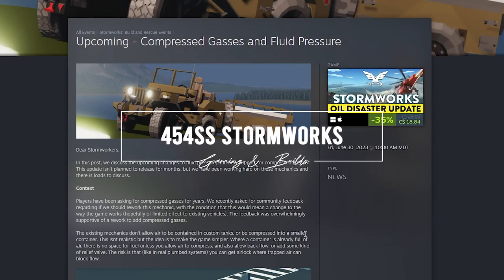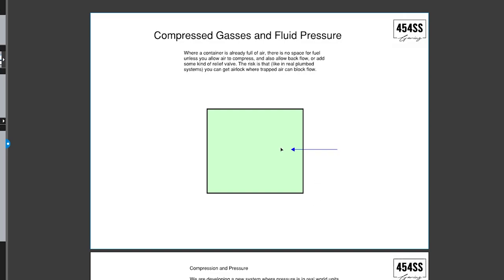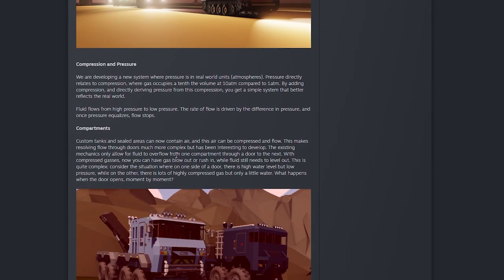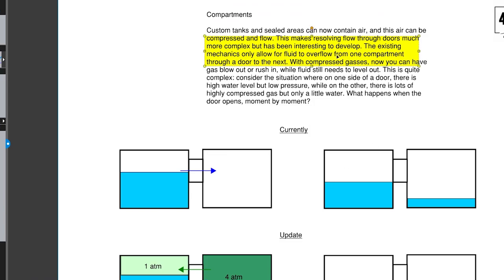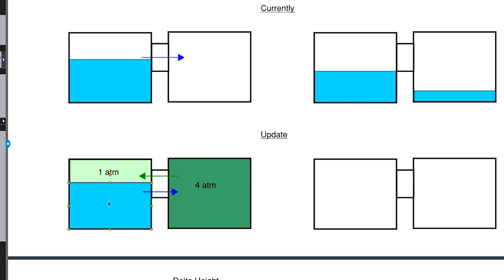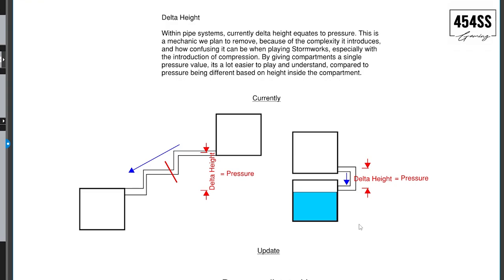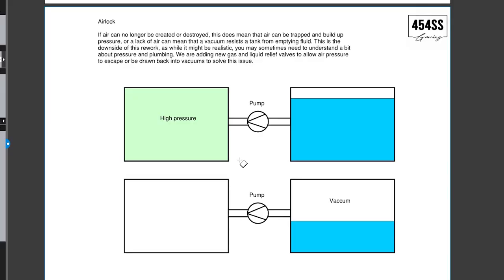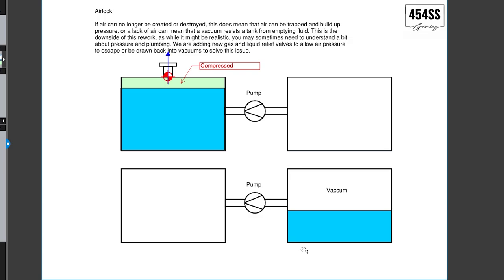Engineer explains the upcoming COMPRESSED GASSES update for Stormworks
In this video, 454ss talks about the compressible gasses bulletin that was announced by the Stormworks developers!